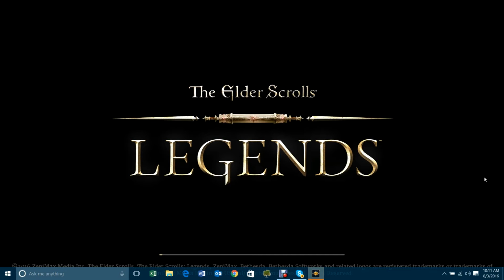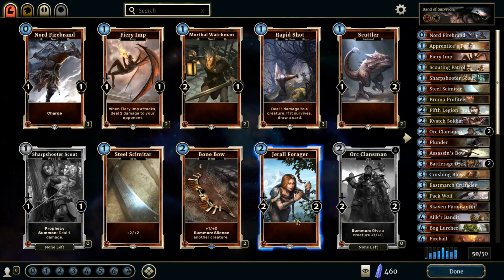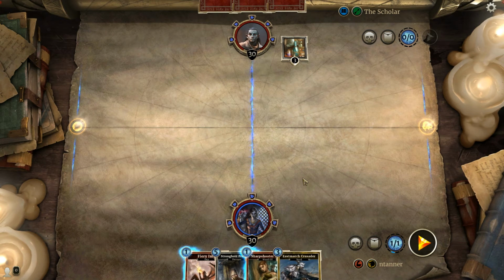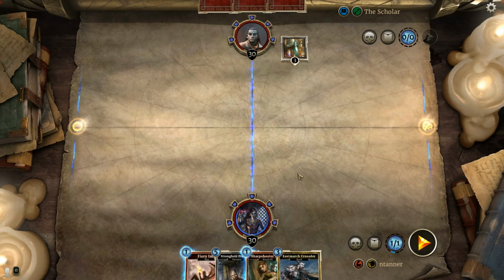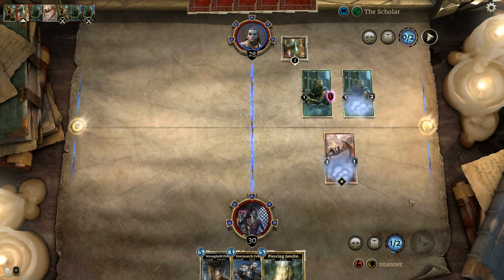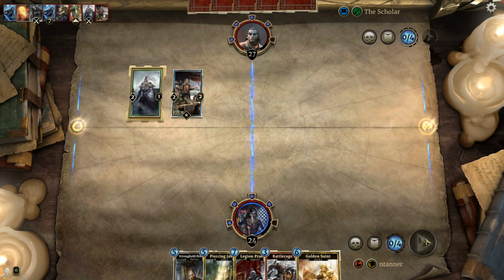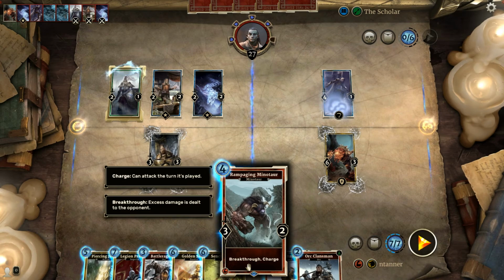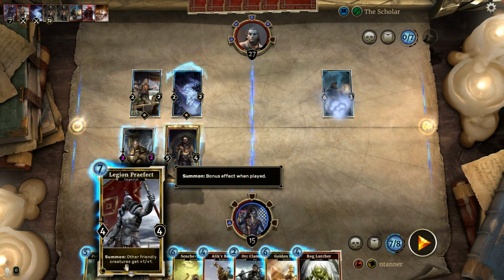Elder Scrolls Legends Gameplay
We play a match in Elder Scrolls Legends, the new collectible card game from Bethesda. What do you think?